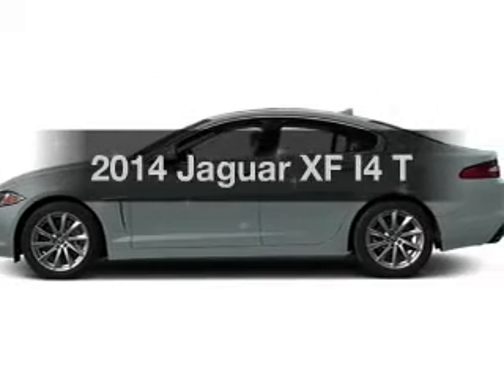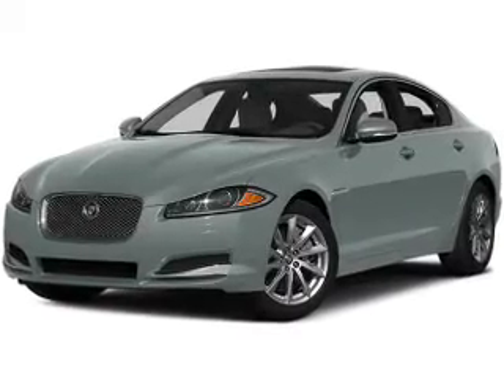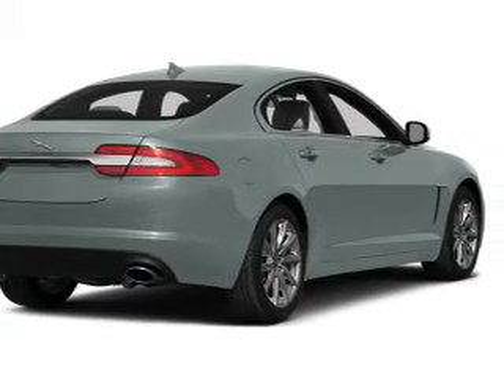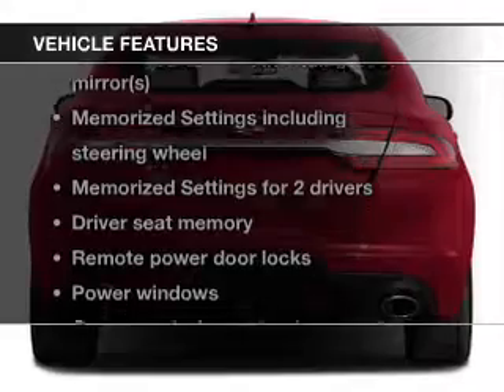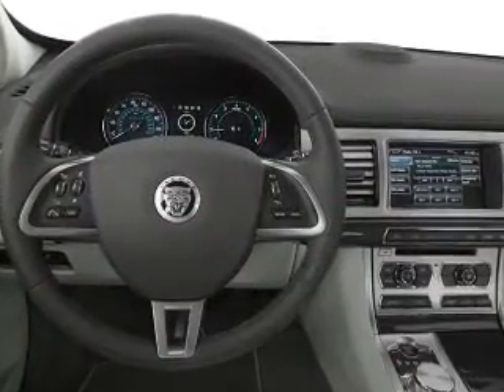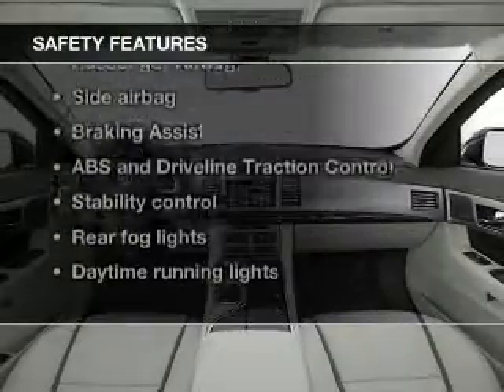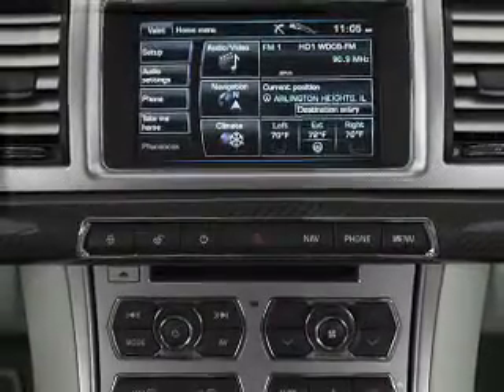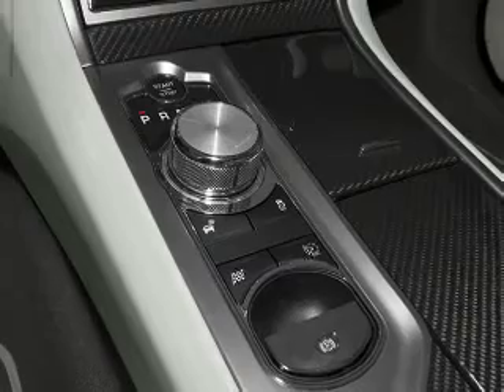2014 Jaguar XF - Naples FL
Year: 2014
Make: Jaguar
Model: XF
Trim: I4 T
Engine: 2.0 liter inline 4 cylinder 16 valve
Transmission: 8-Speed Automatic
Color: Blue Metallic
Mileage: 0
Address:
900 Tamiami Trail N